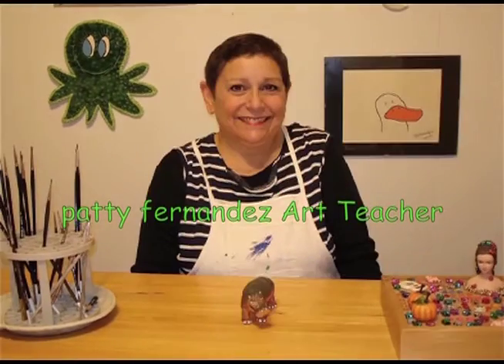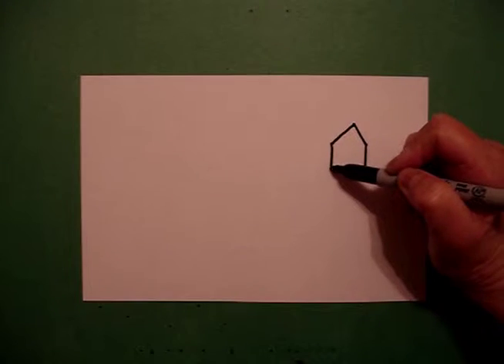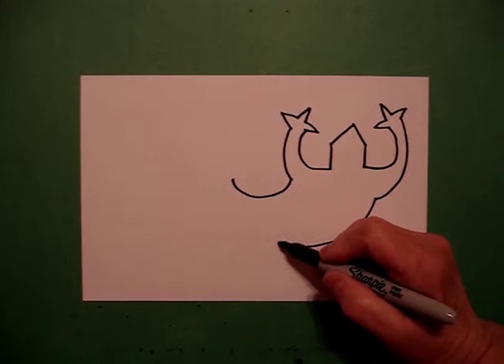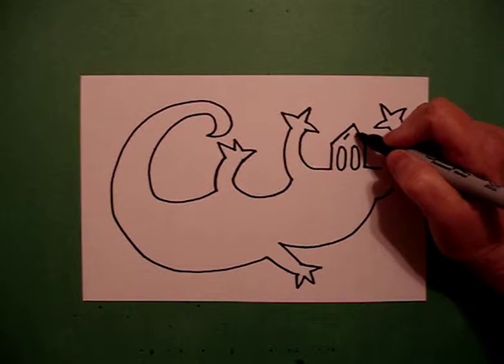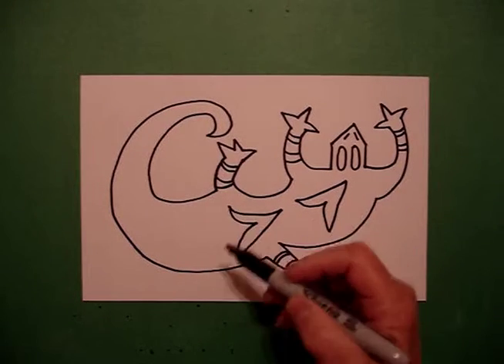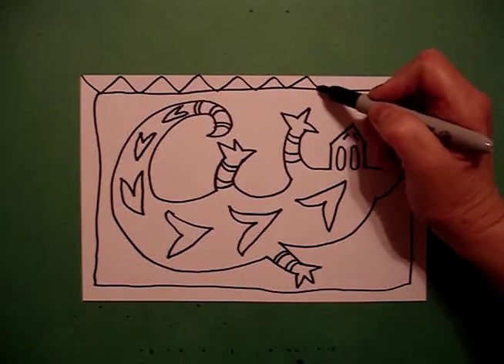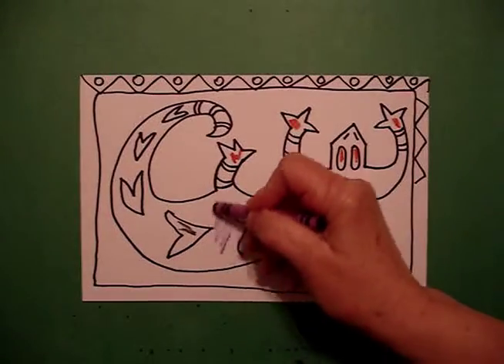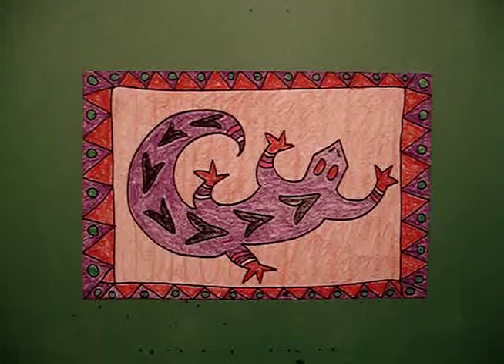Let's Draw a Native American Lizard!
Easy to follow directions, using right brain drawing techniques, showing how to draw a Native American lizard.